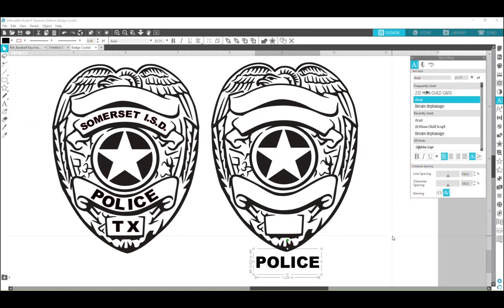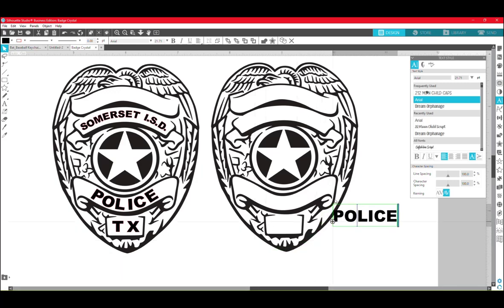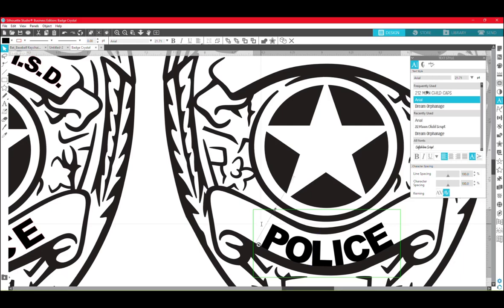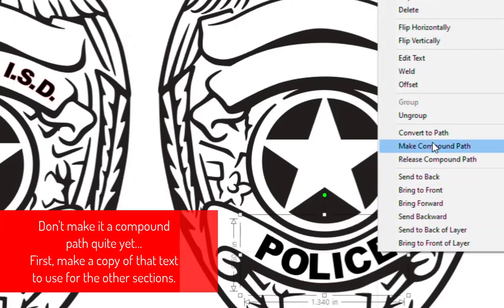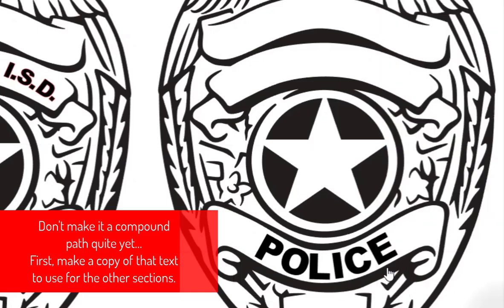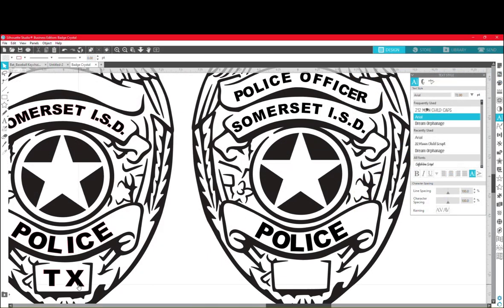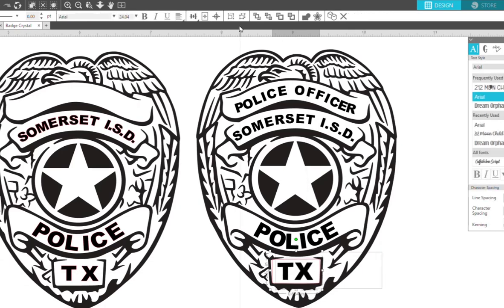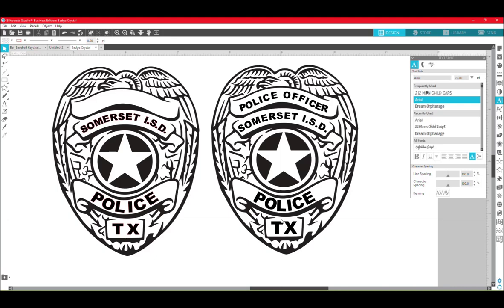Curving Text on a Ribbon Shape in Silhouette Studio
I had a laser conference attendee reach out for help when she was having trouble using the curved text tool to line up words on a police badge graphic. In this video, I show you how I would personally create the file in Silhouette Studio Business Edition.

Hope this was helpful! If you have any Silhouette for Laser tutorial requests, let me know!

If you'd like more info on creating your own laser designs in Silhouette, join my FREE Facebook group

Want more info on Aeon Lasers?? If so, show me some love by clicking on my partner link below and then hit the "Get Started" button! If you found my content helpful, and decided to call or DM instead, make sure to mention "Crystal Aguila" as the referral. Please help me get compensated so I can continue doing what I love - working with and talking about all things laser!